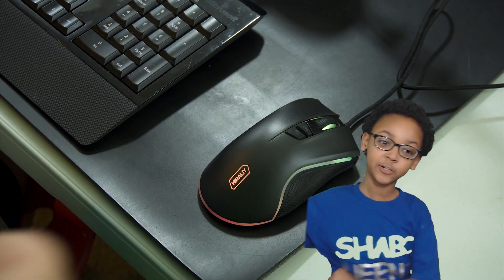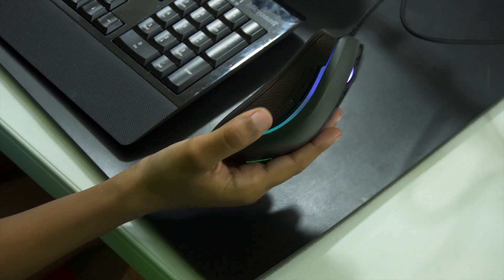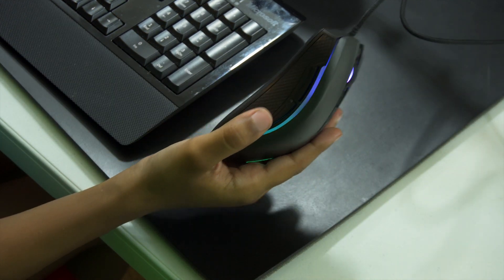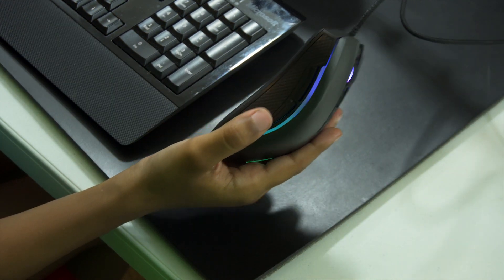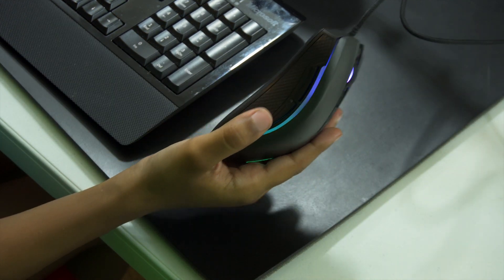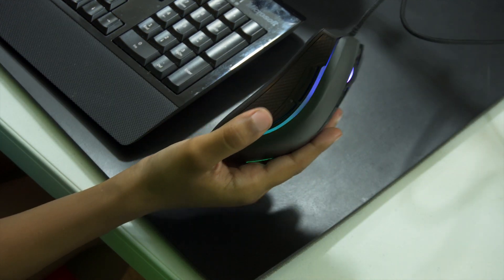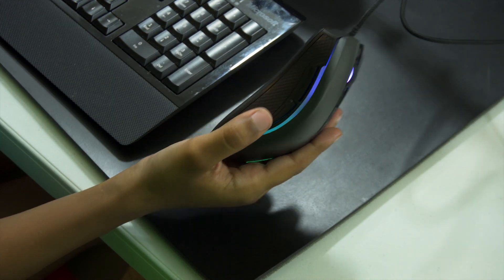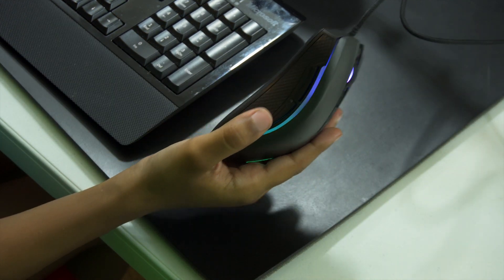How To Set Up MARCOS on MOUSE and KEYBOARD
Mouse and Keyboard used in the video:

HIRALIY F300 Gaming Mouse Wired:
- 7 PROGRAMMABLE BUTTONS
- 12 BACKLIGHTING MODES & 16.8-MILLION Chroma “BREATHING” RGB LED Color
- 5 DPI OPTIONS & CUSTOMIZED FUNCTION
- PROGRAMMING SOFTWARE

Microsoft SIDEWINDER X4 Keyboard :
- Programmable macro keys
- Advanced anti-ghosting capability
- Mode switching
- Backlit keys